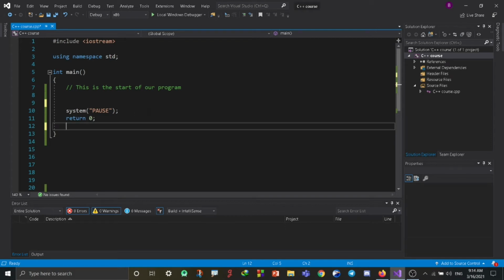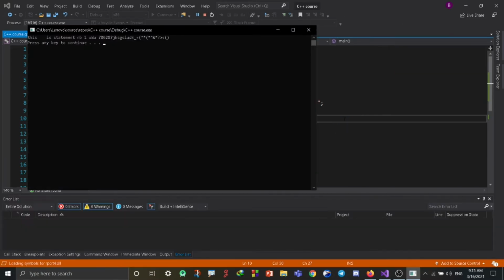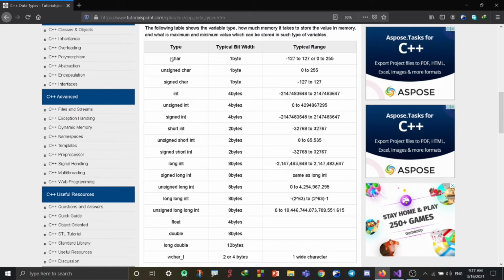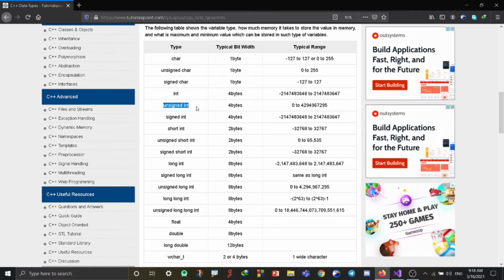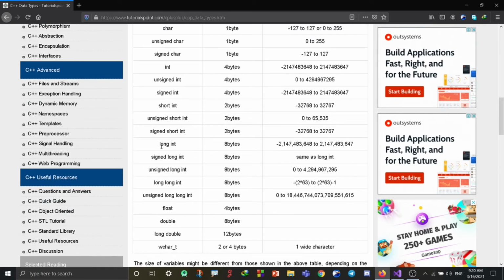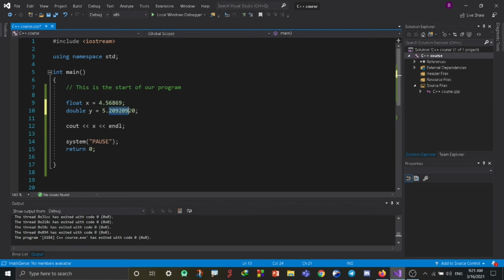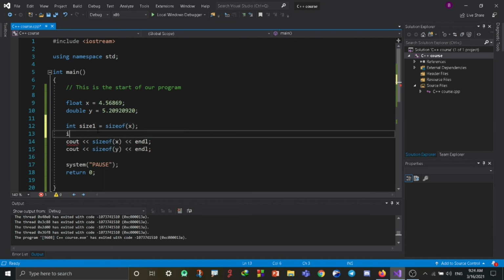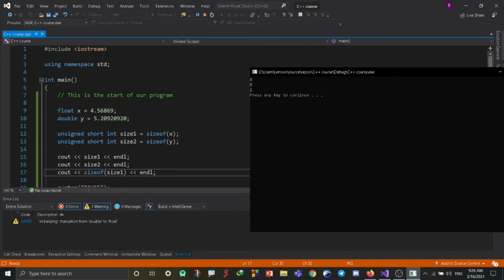C++ Course for Beginners part 4 : more about variables & data types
In this video,we discuss more about variables & data types